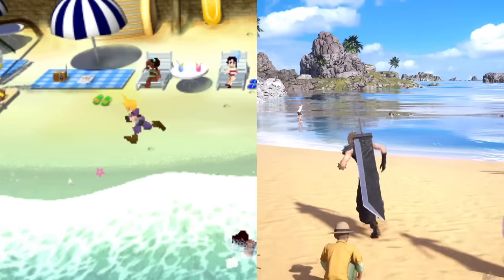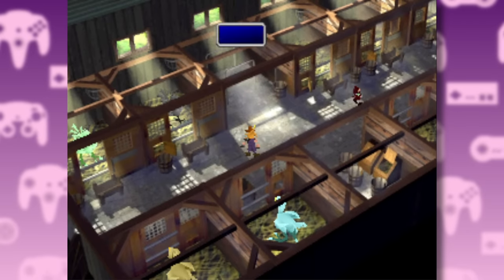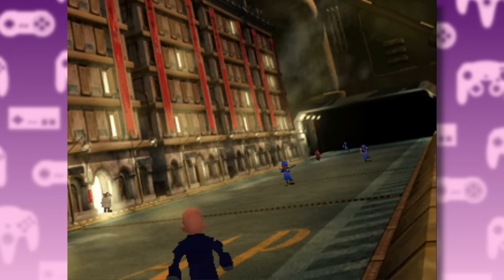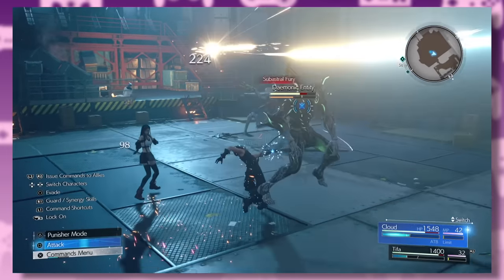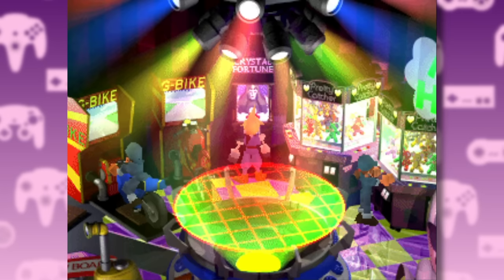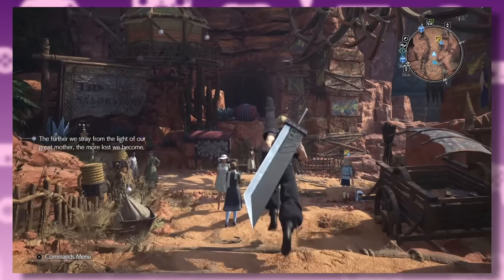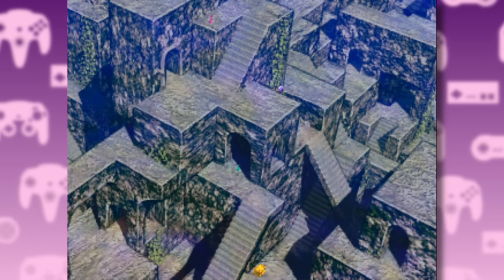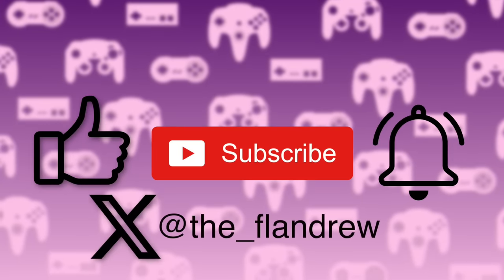Comparing the LOCATIONS of Final Fantasy 7 and FF7 Rebirth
In this video, we're going to compare the major locations shared by both the original Final Fantasy 7 and Final Fantasy 7 Rebirth